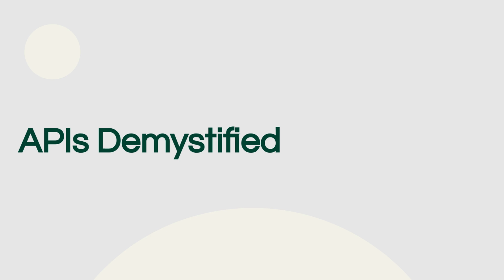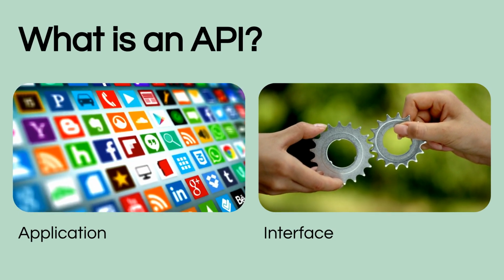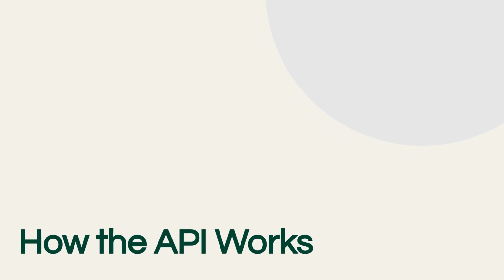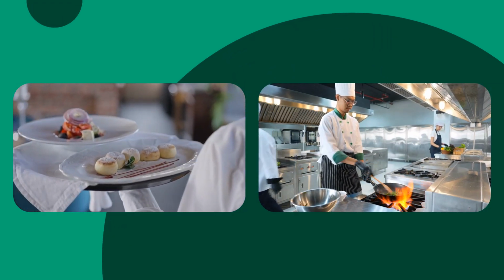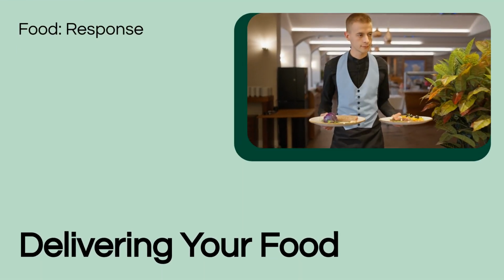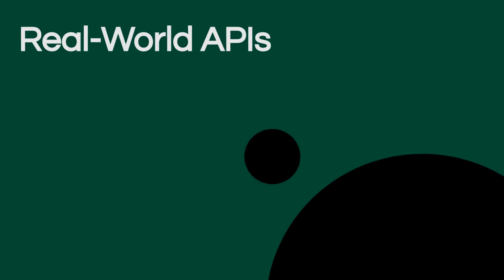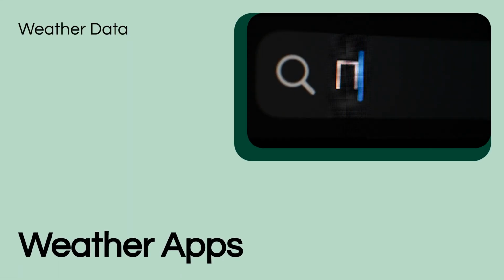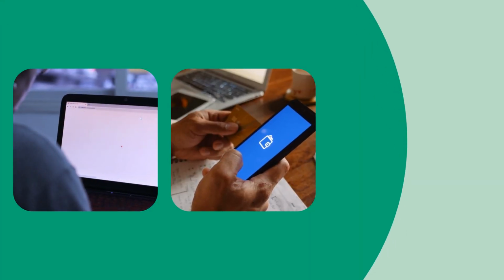What's an API? (The Waiter of the Internet)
Ever wondered how your weather app gets the forecast, or how Google Maps can show restaurants on a map? It's not magic—it's an API!

Think of an API (Application Programming Interface) as a waiter in a restaurant. You don't go into the kitchen to cook your own food, right? You give your order to the waiter, who takes it to the kitchen and brings your food back to you. APIs do the same thing for software!

In this short video, My Team explains how these digital "waiters" allow different applications to talk to each other, share information, and work together seamlessly.

What you'll learn:

What an API is, explained in the simplest terms.

The "waiter" analogy to make the concept stick.

Real-world examples of APIs you use every single day.

Why APIs are the backbone of the modern internet.

What's another tech topic you'd like to see explained with a simple analogy?